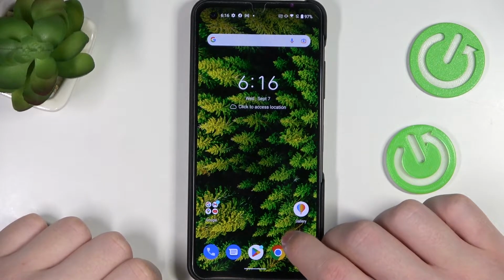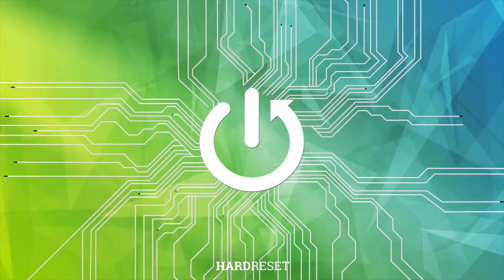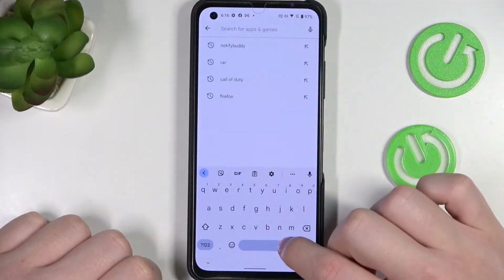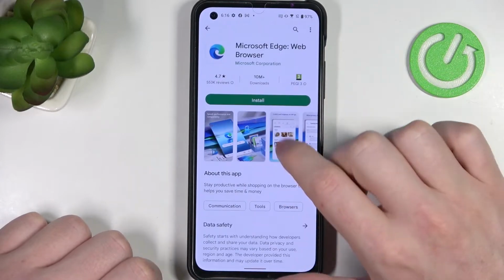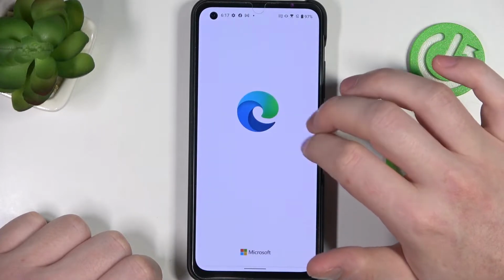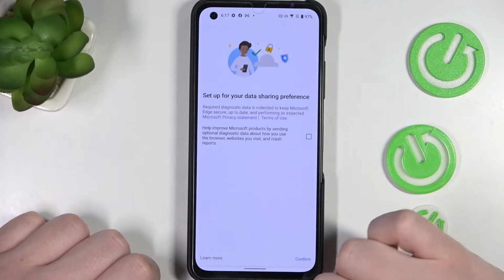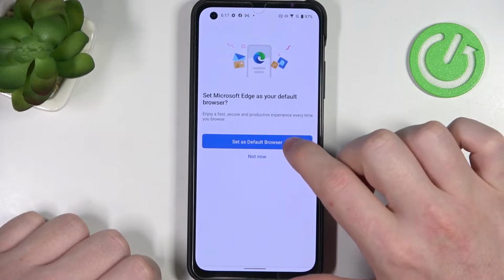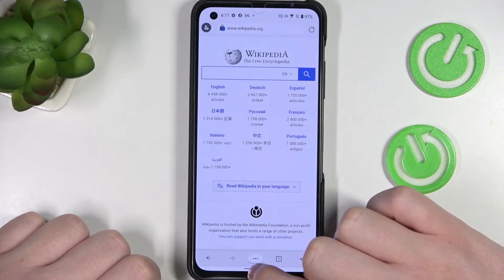How to Install Microsoft Edge in ASUS Zenfone 9 – Add Edge Browser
If you’re wondering how to install Microsoft Edge in your ASUS Zenfone 9, then here we are coming to show you! In this tutorial we’d like to show you how easily you can find proper section in Google Play store, which will allow you to easily download and install Edge browser. So let’s follow all shown steps and successfully install Microsoft Edge.

How to install browser in ASUS Zenfone 9? How to download browser in ASUS Zenfone 9? How to download Microsoft Edge on ASUS Zenfone 9? How to install Microsoft Edge on ASUS Zenfone 9?